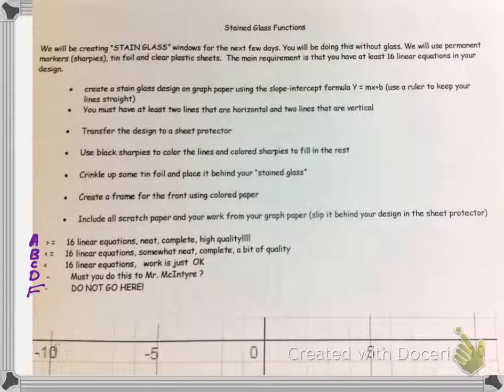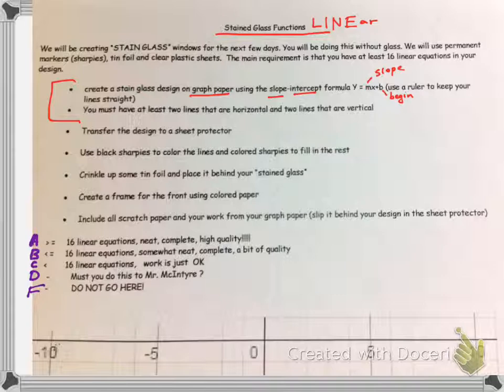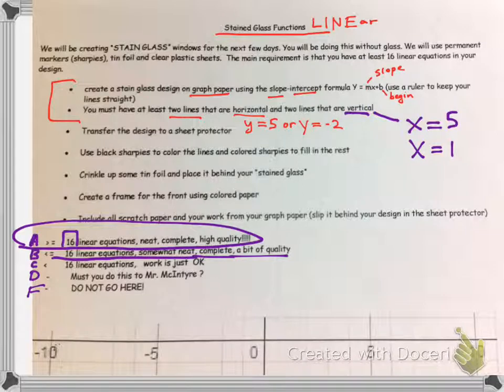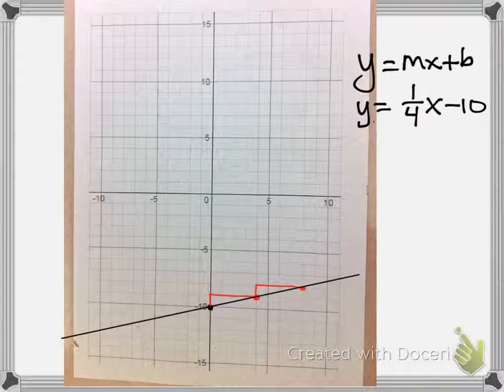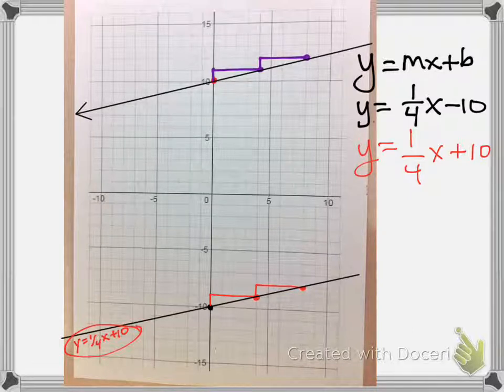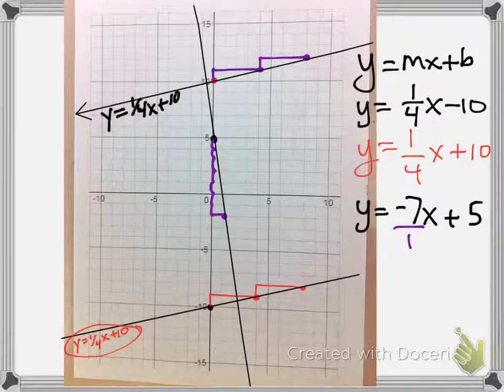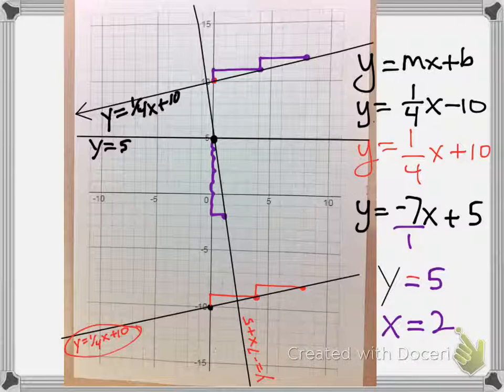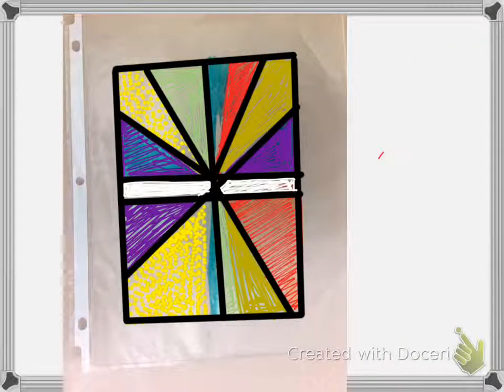stain glass functions